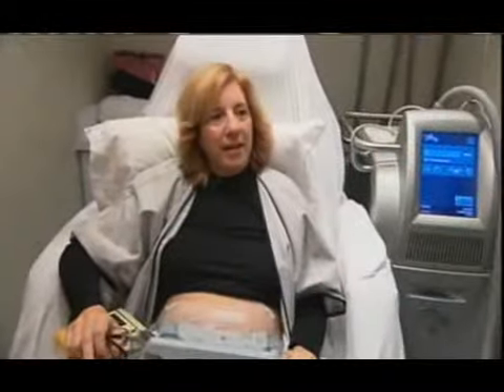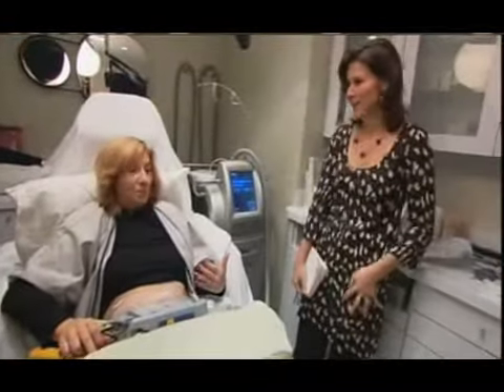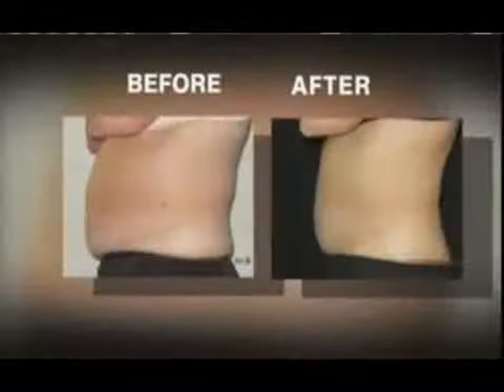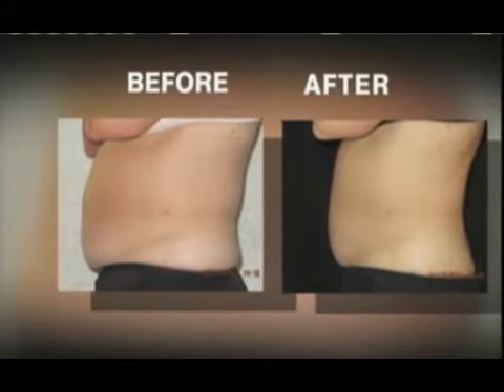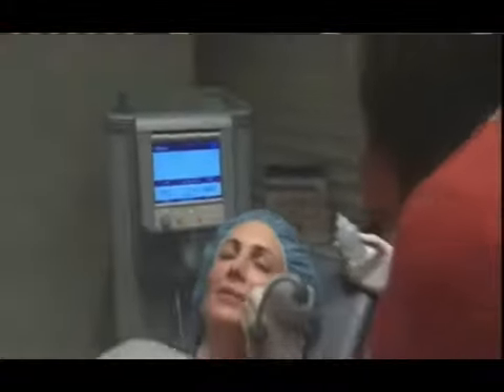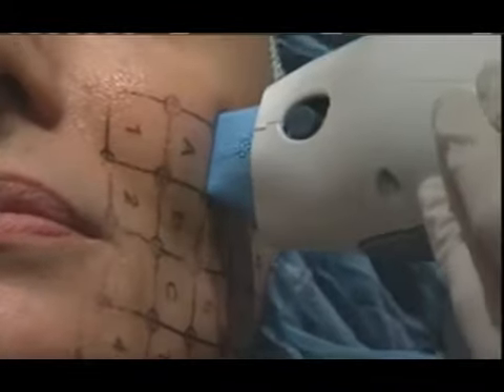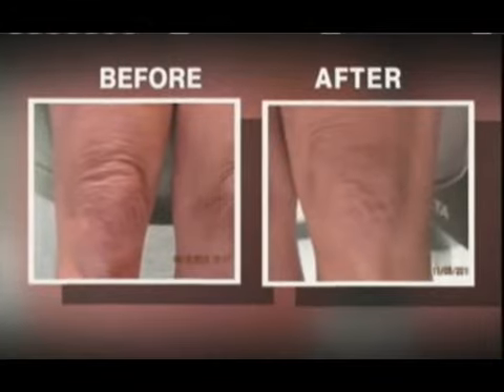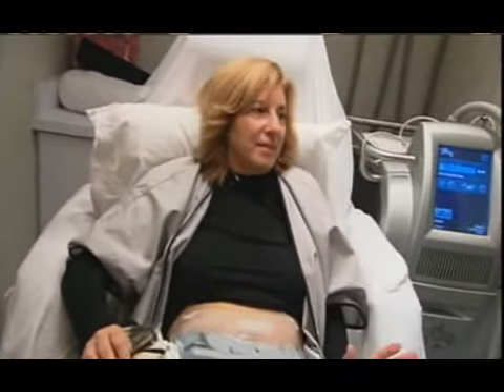Dr. Jaliman featured on ABC "Good Morning America"